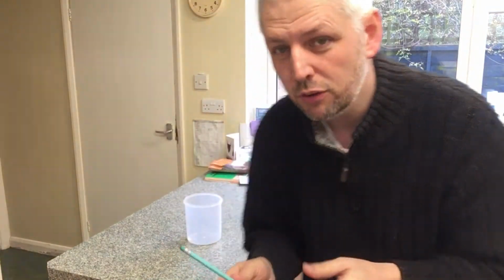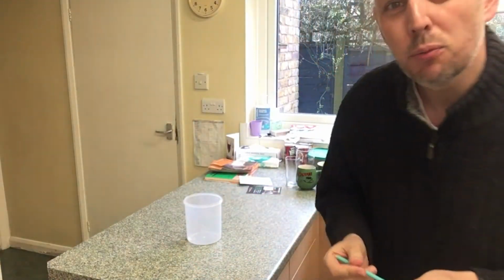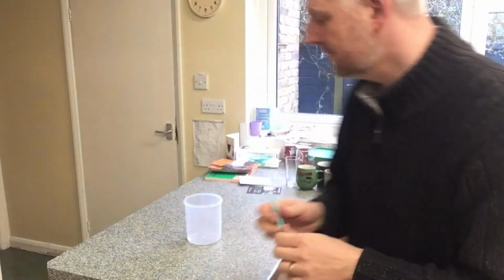Kids Church March 7th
Looking together at Jesus' statement 'I AM The Good Shepherd'